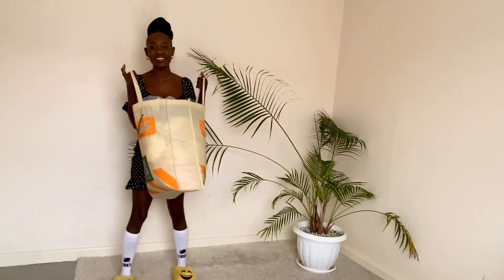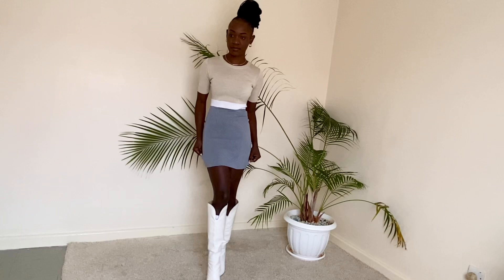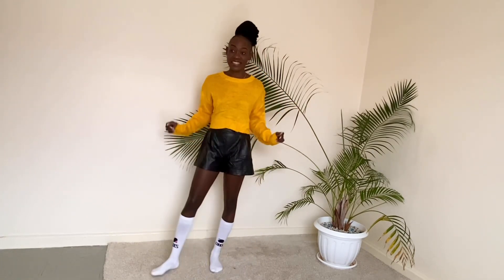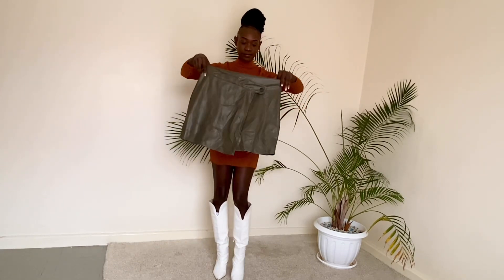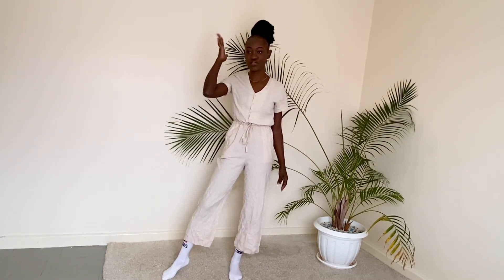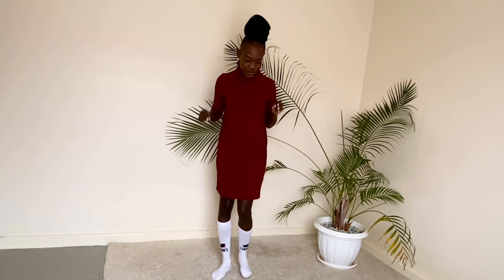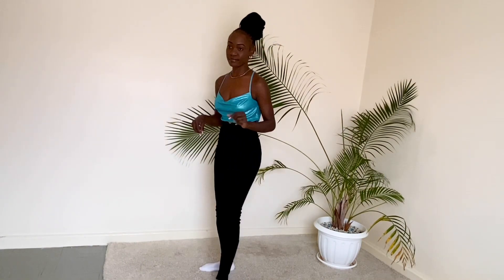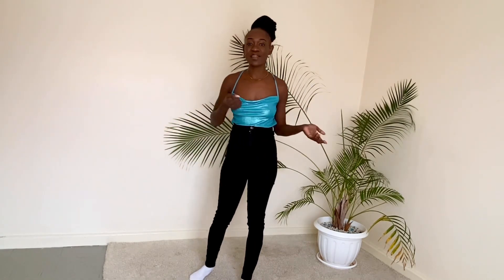GIKOMBA HAUL | DRESSES UNDER KSH 200/-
Hello beautiful people, my love for thrifting took me to Gikomba and I’m glad I went cos I got some really cute stuff. Keep watching to see what I got xx